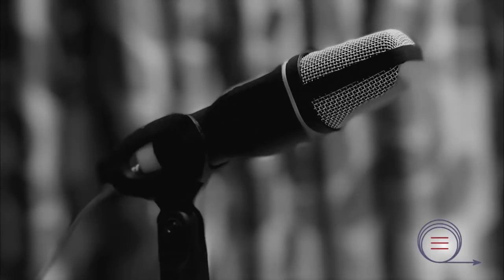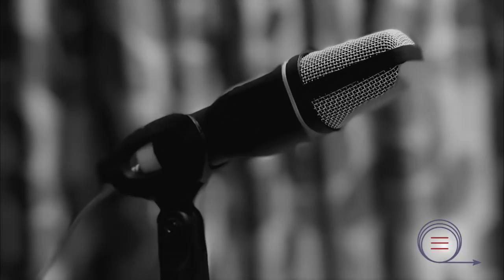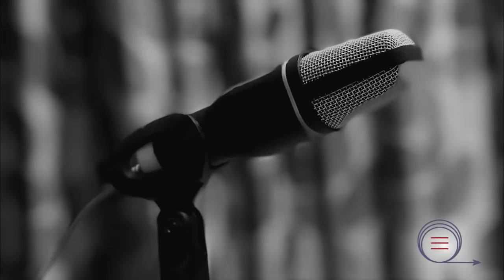5: Why processors need formal verification?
Dr. Darbari talks about why processors need formal verification in the latest podcast. He describes why processors are complex, and why formal verification is a necessity.